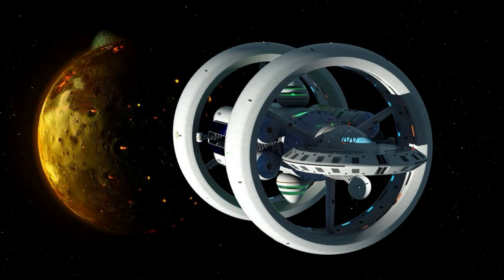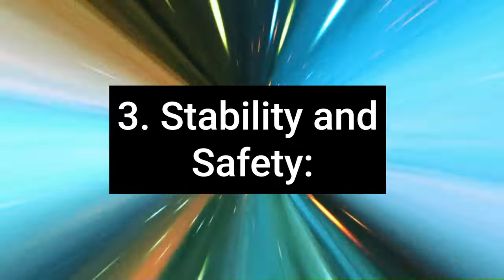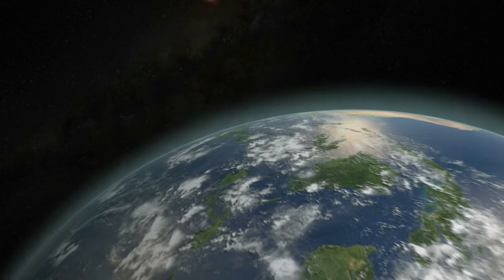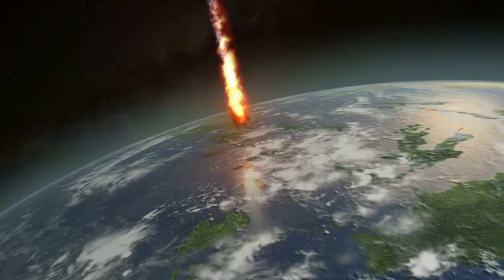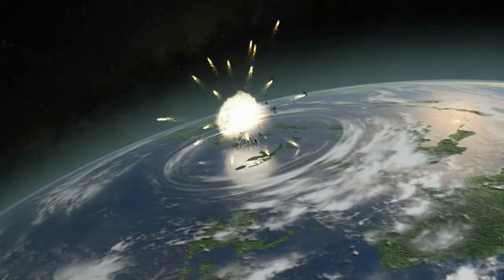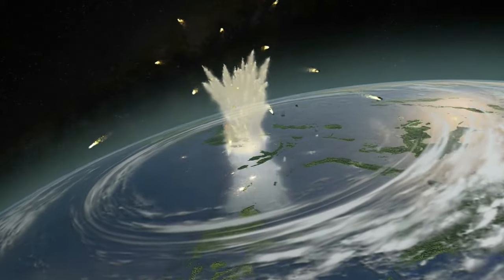Shocking Truths Physicists Believe Warp Speed Achievable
Prepare to have your mind blown! 🌌✨ In this groundbreaking video, we dive deep into the stunning revelations from the world of physics that suggest warp speed - yes, the stuff of science fiction dreams - might actually be attainable in the future.

Buckle up as we explore the theories, the science, and the brilliant minds behind the possibility of traveling faster than light! Imagine having Warp Speed Achievable!

🚀 What's Inside:

Discover the Alcubierre Drive: The real scientific theory that could make warp speed travel possible.
Unpack the mysteries of space-time fabric and how bending it could lead us to new galaxies.
Learn why Einstein's theory of relativity might not be the final word on speed limits in the universe.
See how modern physicists are working on technologies that could, one day, make warp speed a reality.
Understand the massive challenges that stand between us and faster-than-light travel.

🔬 Why You Should Watch:
Whether you're a science buff, a dreamer, or just curious about the future of space travel, this video is for you! We're breaking down complex theories into easy-to-understand concepts and showing you why some of the brightest minds in physics believe warp speed could be part of our future.

Timestamps
00:00 Warp Speed: From Sci-Fi to Science
00:28 The Alcubierre Drive: Bending Space for FTL Travel
01:15 Challenges and Controversies of Warp Speed Travel
02:35 The Future of FTL: A Distant Dream?
02:53 Conclusion: The Quest for Interstellar Travel

📢 Share Your Thoughts:
Do you think warp speed will ever be possible? What part of today's video did you find most fascinating?

The Mind Guild channel loves to share to fascinating facts and phenomena that we discover in our amazing world. What better way to learn about our universe!